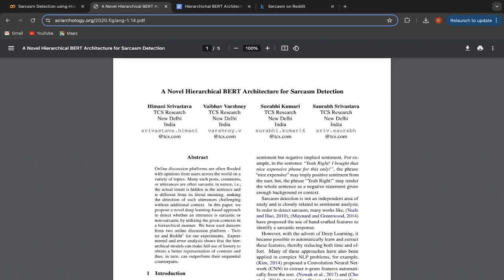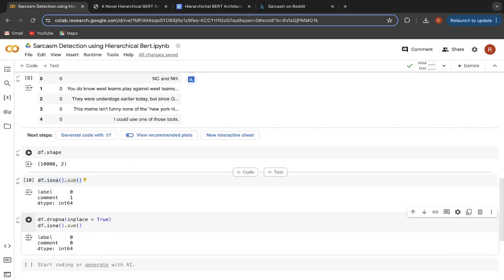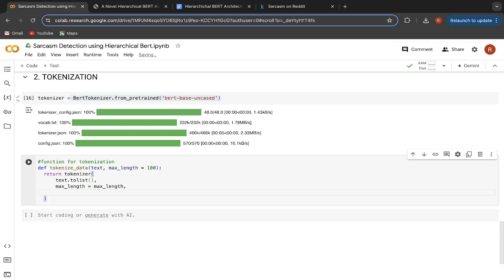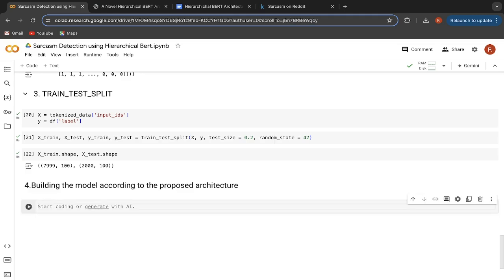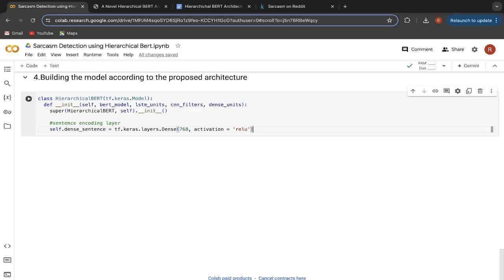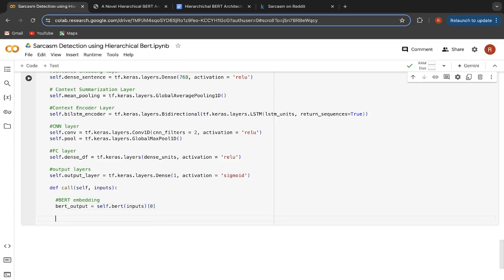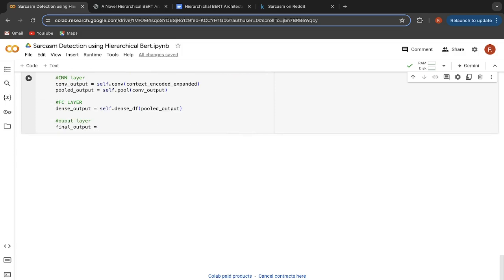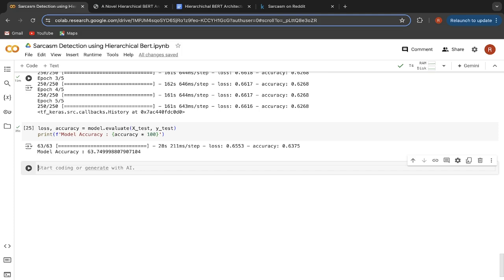Sarcasm Detection using BERT | Hierarchical BERT approach from Research Paper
Hey everyone,
In this video I have implemented a project of 'Sarcasm Detection using BERT' by taking the Hierarchical BERT idea from the Research Paper mentioned below. Hierarchical BERT approach combines various BiLSTM, CNN layers with the pertained BERT model.